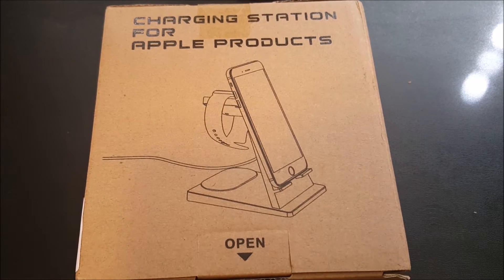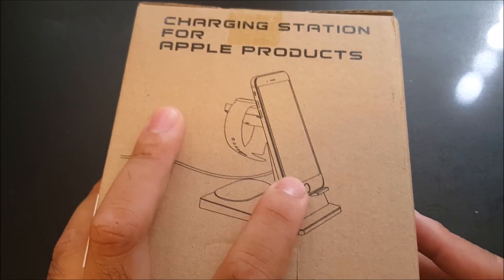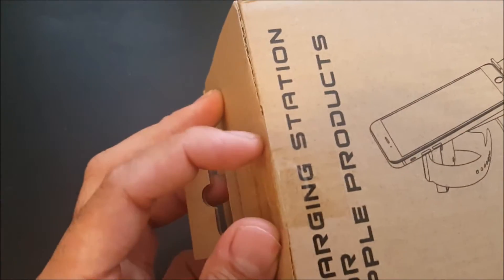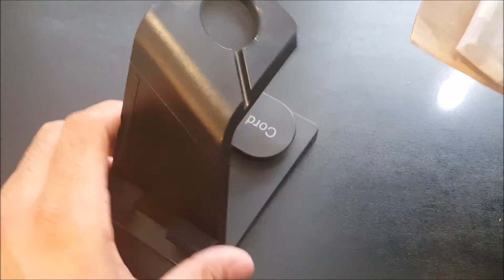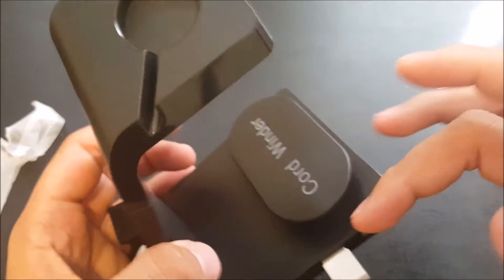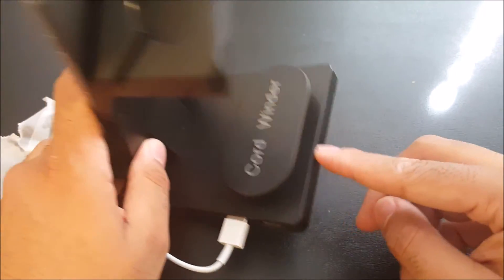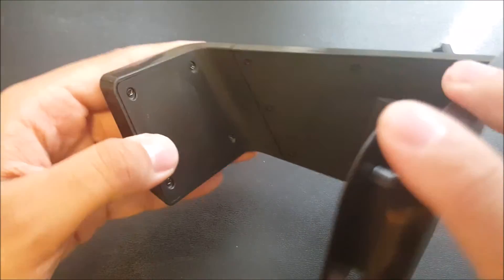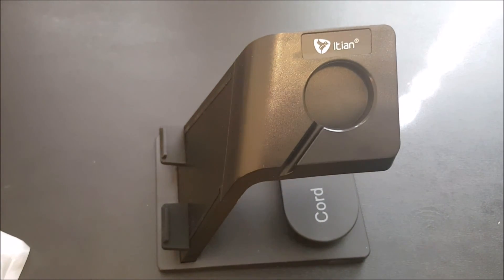Itian iPhone and Apple Watch Stand (Under 10$)